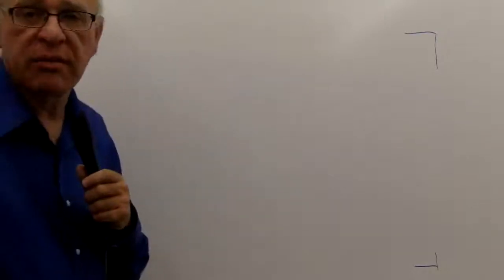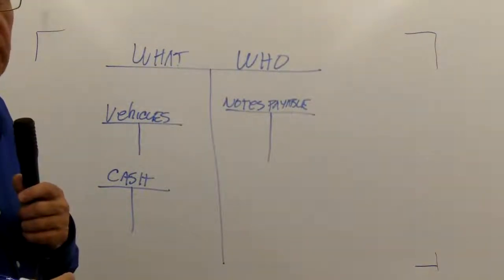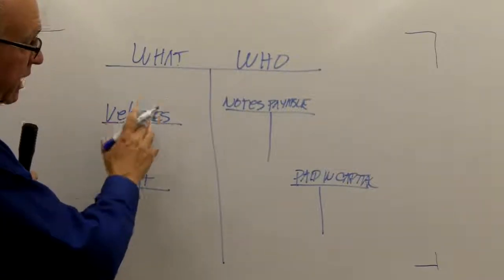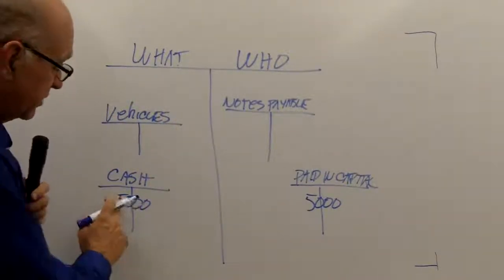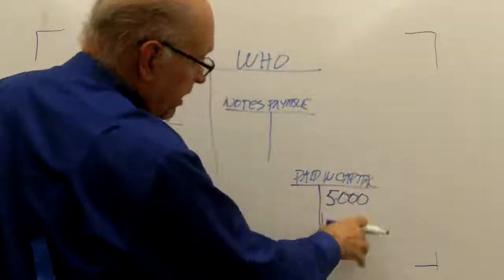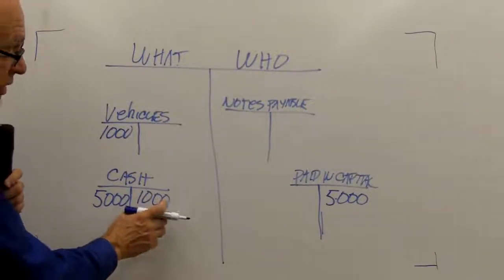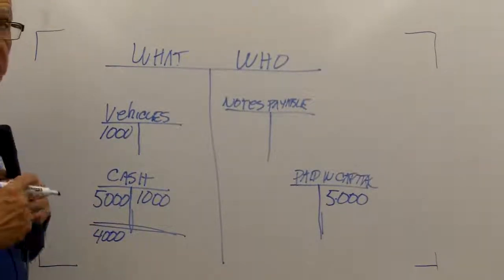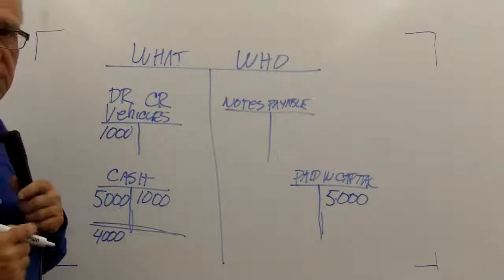what are debit and credits | t ledger , learn accouting in 60 minutes